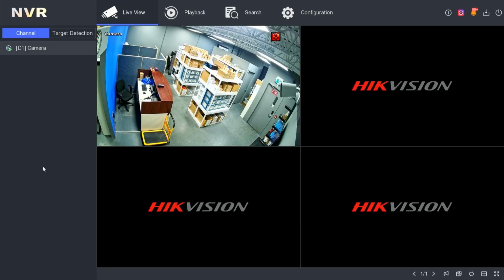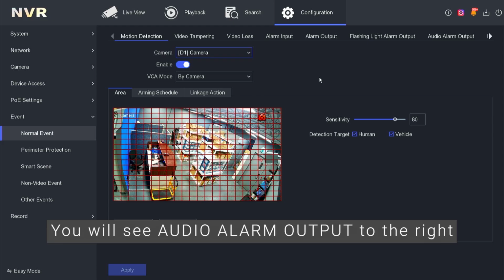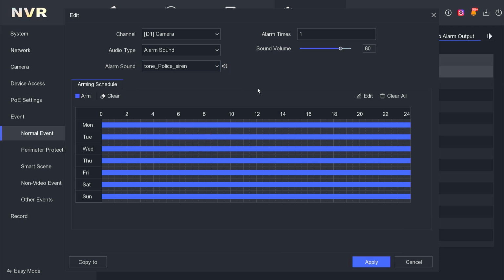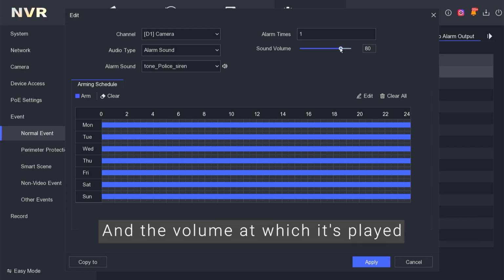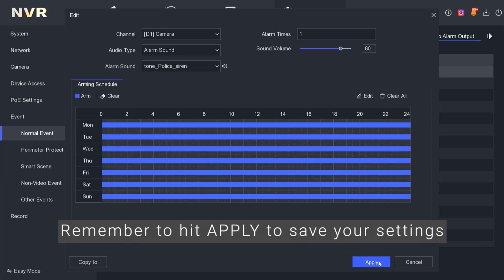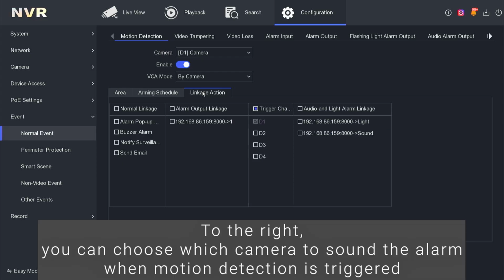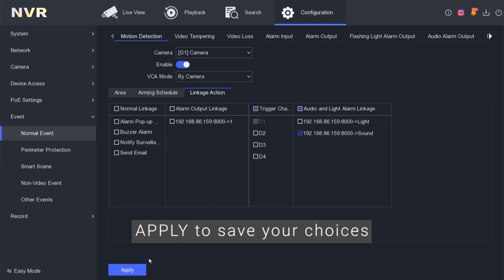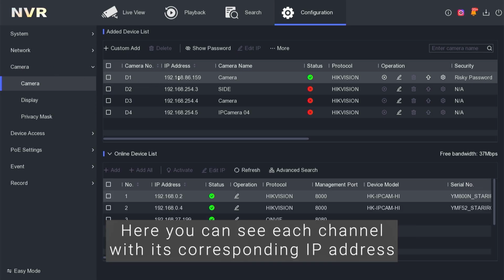Audio Alarm Setup - Tutorial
A quick tutorial on how to setup the audio alarm on a Hik-compatible NVR via local interface.